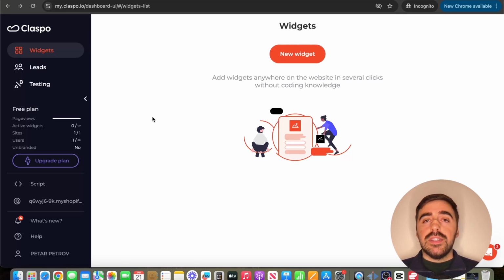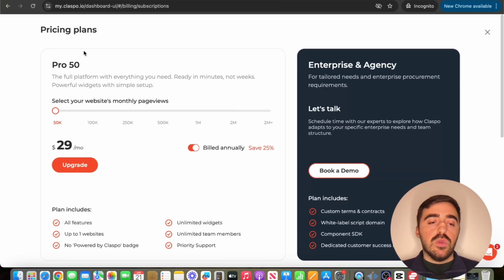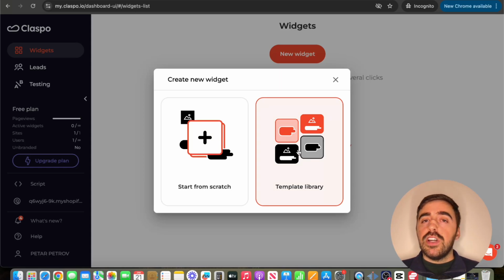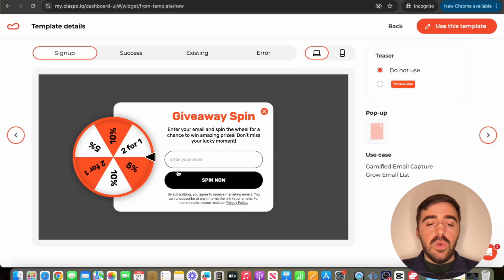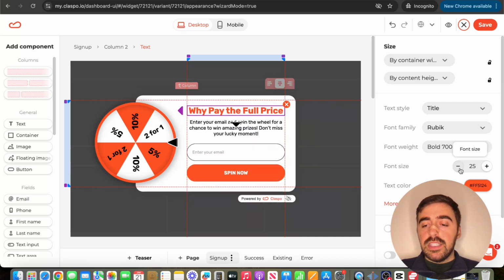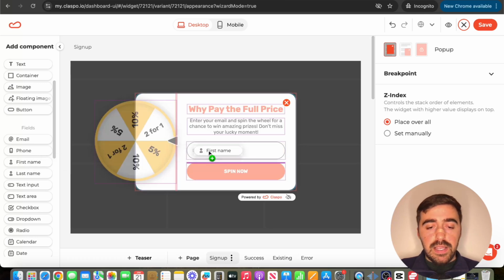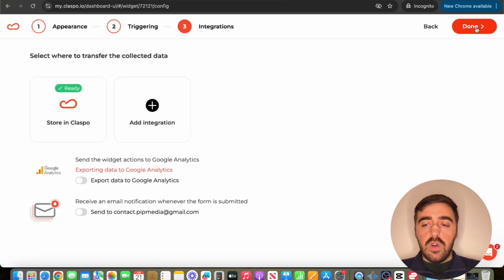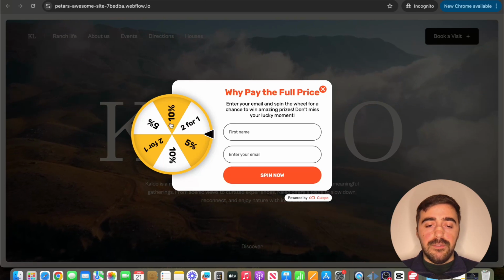How to Add Spinning Wheel in Webflow [STEP BY STEP]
In this video, I'm going to show you how to add spinning wheel in Webflow.